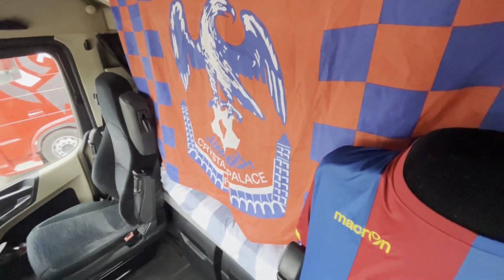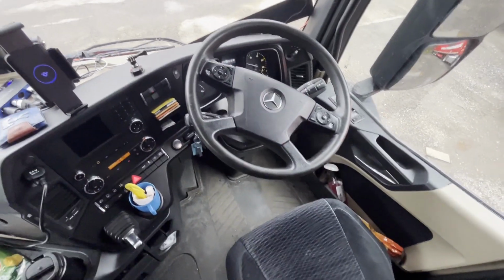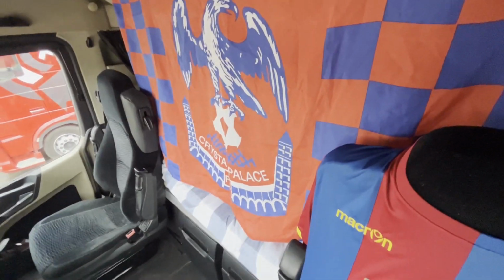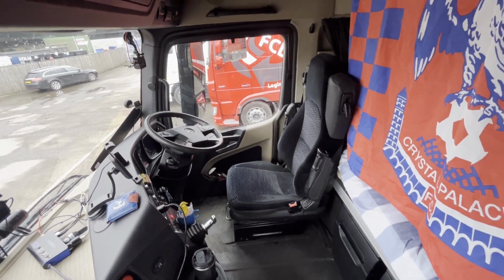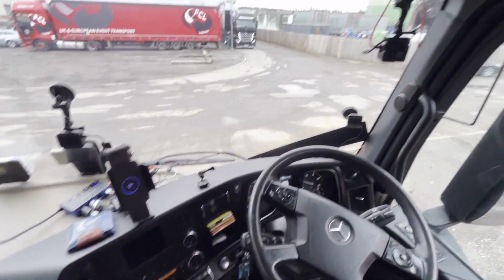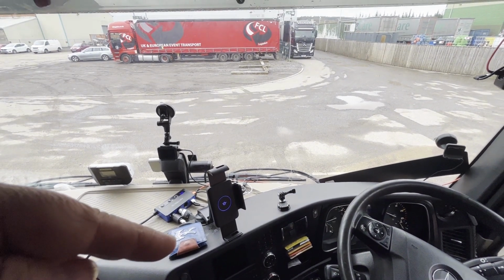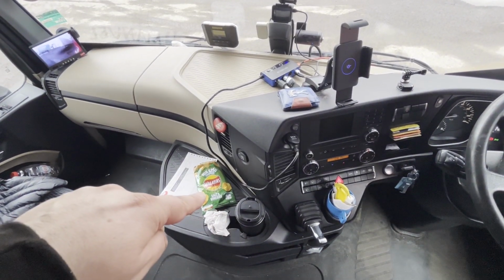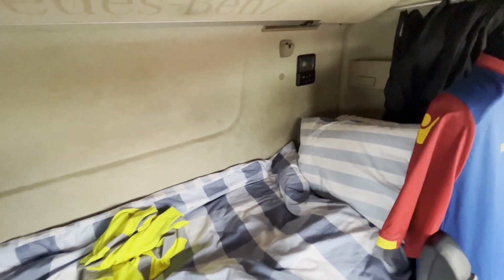Lorry driving vlogs |HGV| CAB TOUR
Lorry driving vlogs
Cab Tour  |HGV|
HGV Lee's Trucking
My Lorry Vlogs UK
Welcome to My world of being an HGV lorry Vlogger
HGV has been a huge passion for me pretty much my whole life. It's difficult to have a hobby as a full-time job but very luckily for me it's my hobby my passion and my HGV vlogs. Join me in my HGV Vlogs as we travel all over the UK and Europe delivering goods in the Exhibitions side of HGV industry. I'm sure we can have fun driving the hard miles and showing my life as an HGV lorry vlogger together so please take a seat and enjoy the content. and at times join in on the content

Thank you for the support, it is much appreciated!